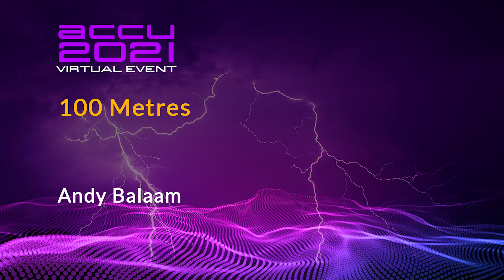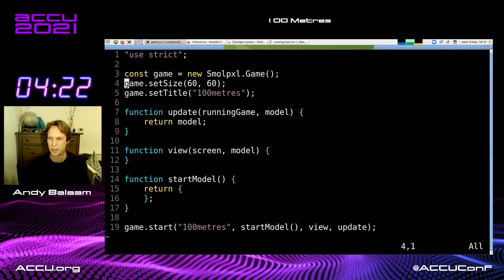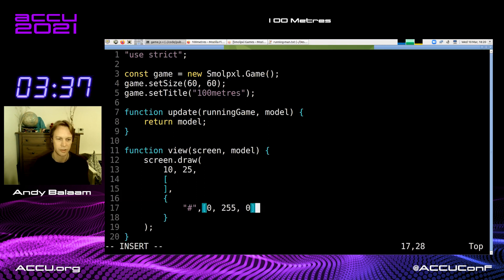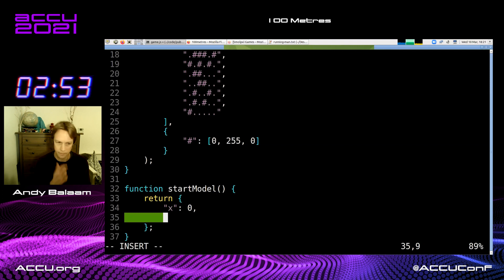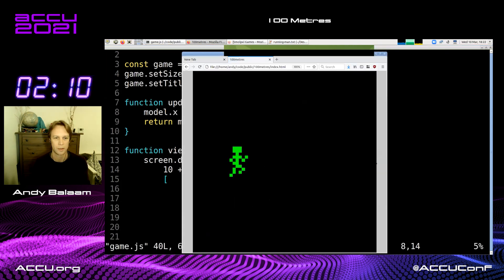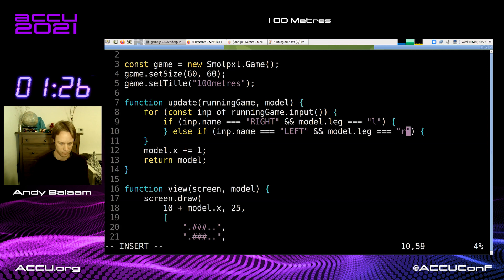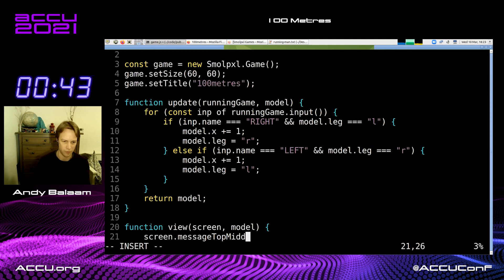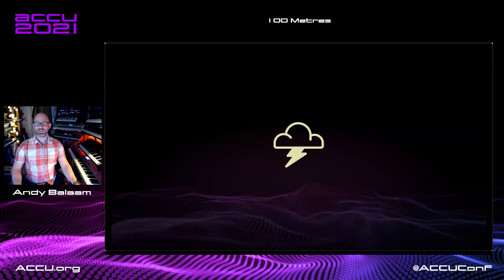Lightning Talk: 100 Metres (Coding A Video Game In 5 Minutes!) - Andy Balaam [ ACCU 2021 ]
Andy Balaam live-codes a sports game in five minutes.  The game is
written in JavaScript using the Smolpxl games framework.

Andy Balaam

Future Conferences:
ACCU 2022 Spring Conference, Bristol (UK), Marriott City Centre:
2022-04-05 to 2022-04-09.